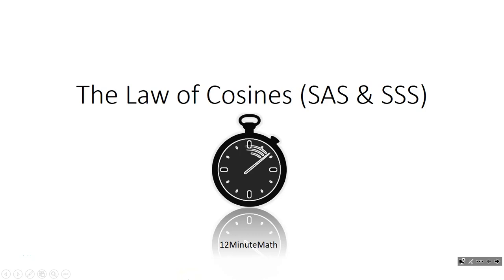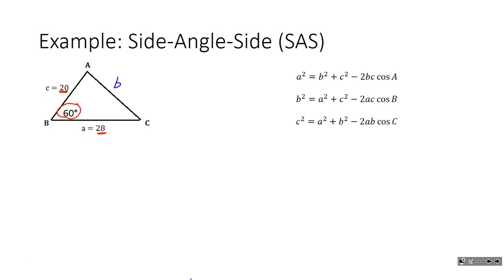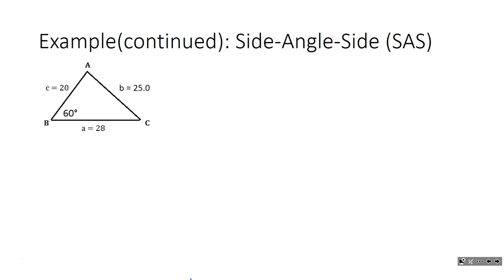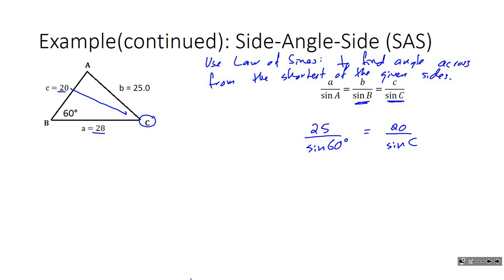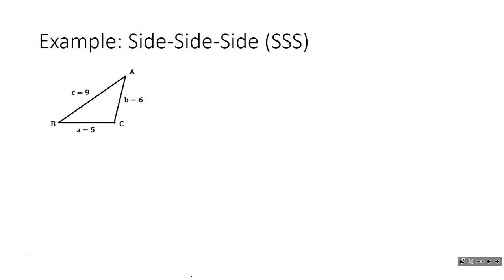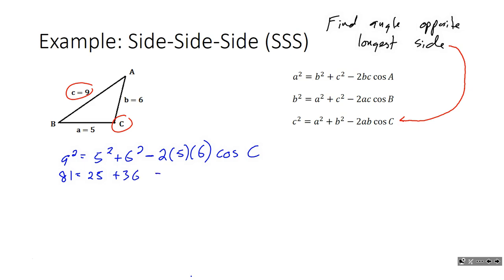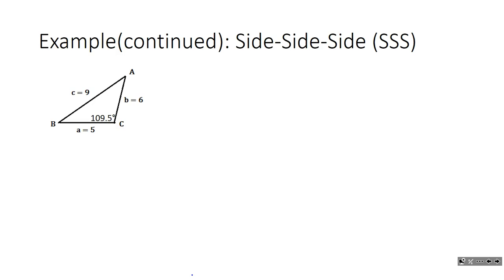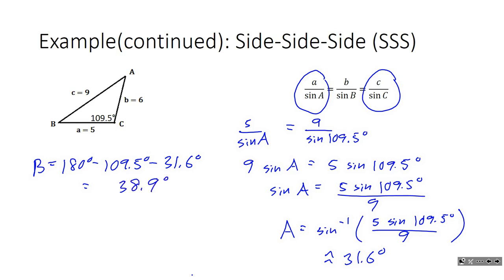T270 Law of Cosines SAS and SSS